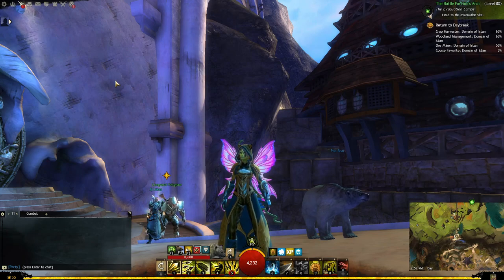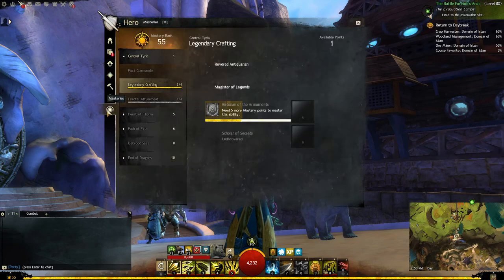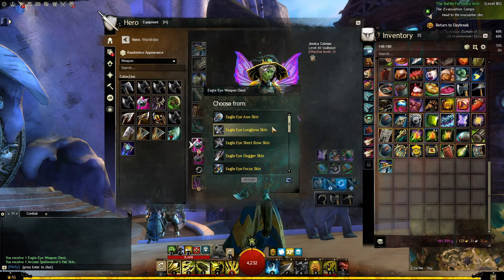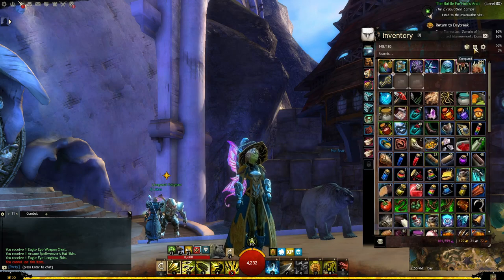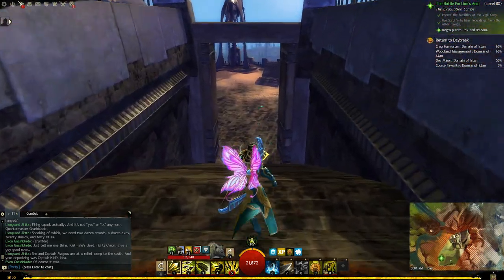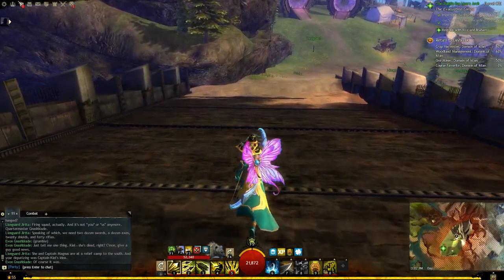Guild Wars 2: Season 1, EP33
Sorry updated OBS and didn't save the setting for my game audio. But I am back after some personal things that needed to be done.